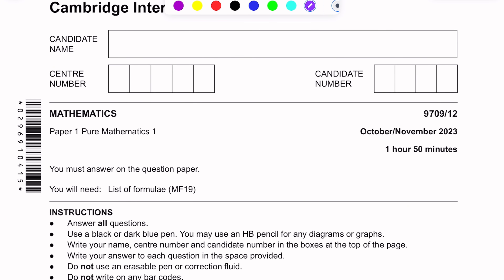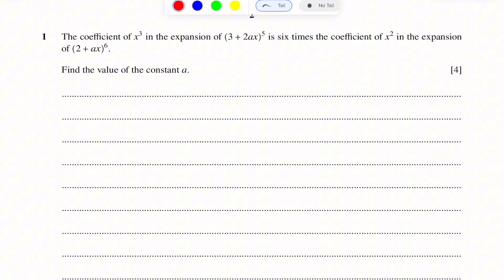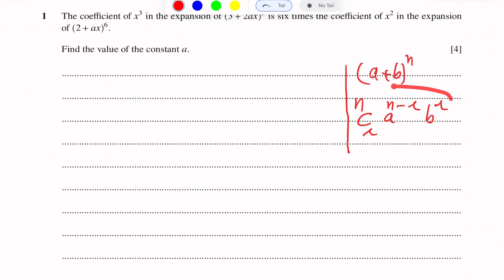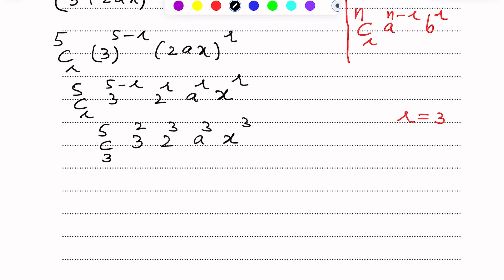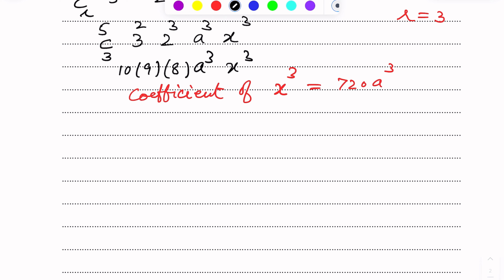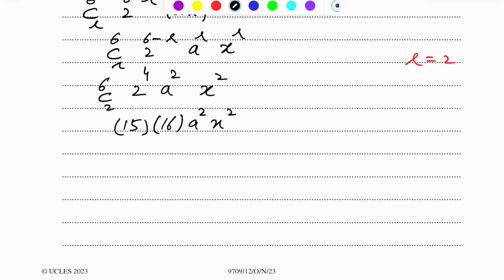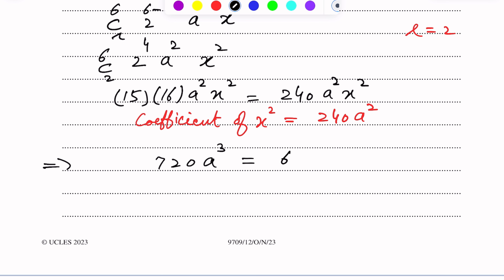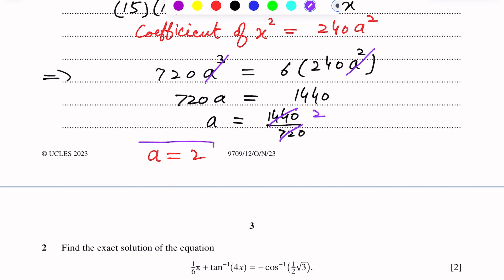A-Level Maths - BINOMIAL EXPANSION 9709/12 O/N 2023 Q#1 Solution | Ultimate Guide (Part 1)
Master the Level Maths 9709/12 O/N 2023 paper with this in-depth tutorial on Binomial expansion Question #1. Dive deep into our step-by-step solution to ace your A-Level Maths exams! Perfect for students, educators, and math enthusiasts.

🔸 Detailed explanation of the A-Level Maths 9709/12 O/N 2023 Binomial expansion section.